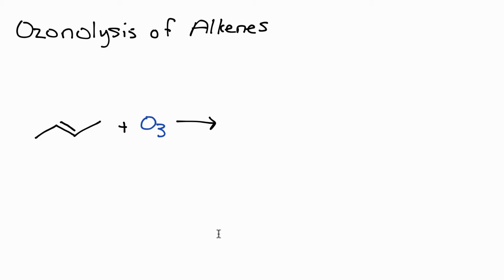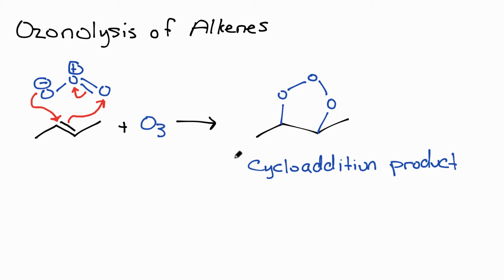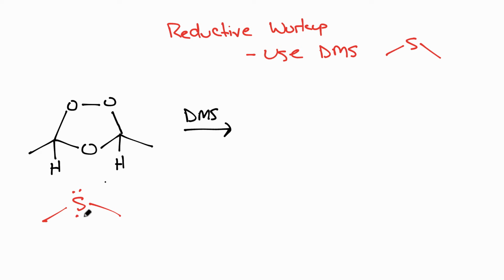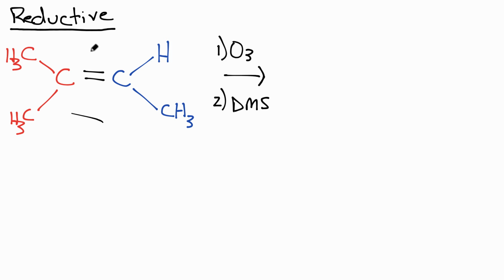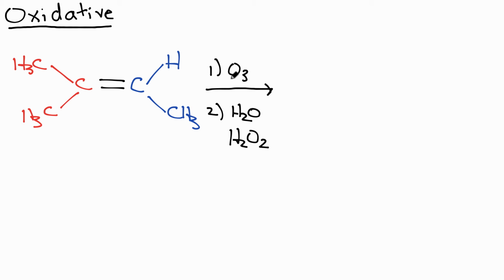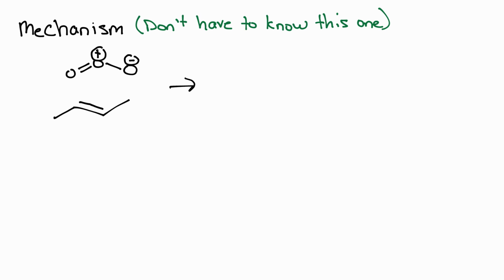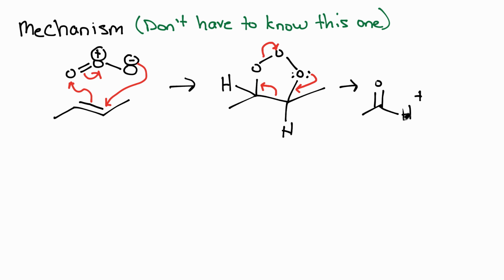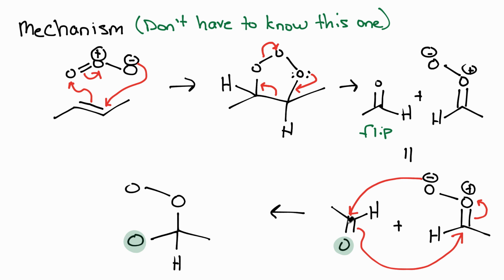Ozonolysis of Alkenes